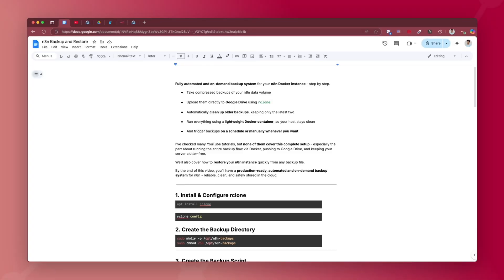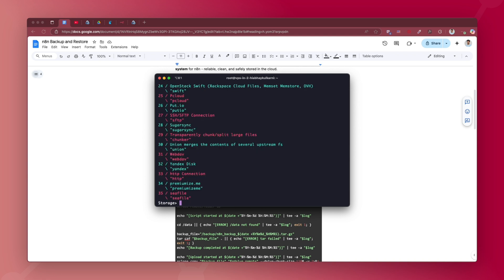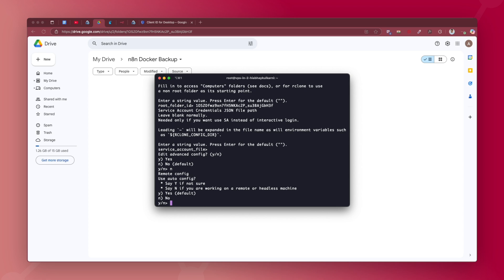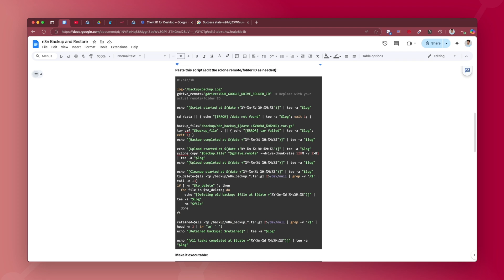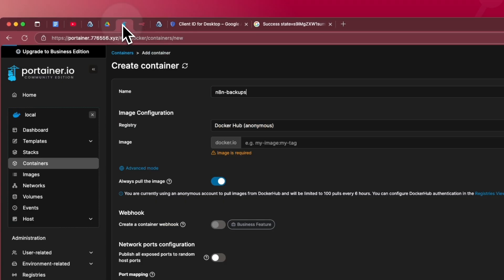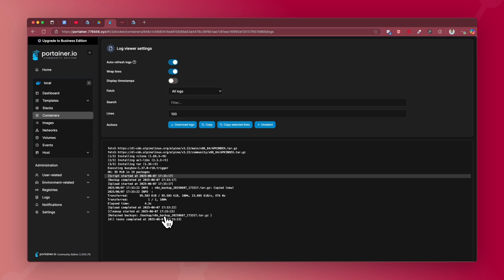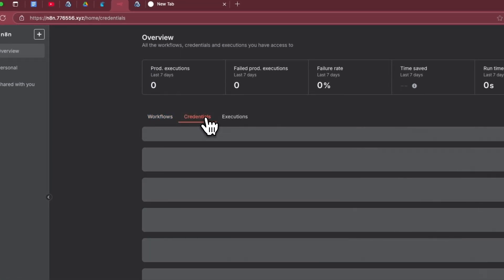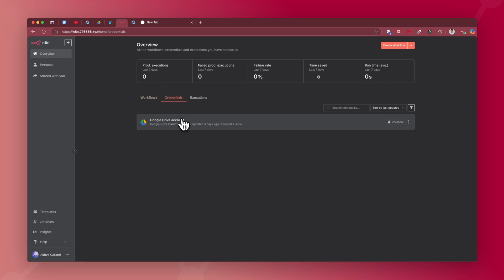How to Automatically Back Up Your Entire n8n Docker Instance to Google Drive (Full Backup & Restore)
In this video, I’ll show you how to automatically back up your entire self-hosted n8n Docker container to Google Drive using rclone.

This is the first complete tutorial on YouTube that doesn’t just export workflows or credentials - it backs up everything: workflows, executions, credentials, settings -  the entire n8n data volume.

You’ll learn how to:
- Set up a clean backup system inside a Docker container
- Compress the n8n data
-Upload backups to Google Drive using rclone
- Automatically delete old backups to save space
- Restore from any backup in just one command

🚀 Need help with automation, AI, or your online presence? Let’s streamline your workflows and pick the right tools for your business.

Timestamps:
01:18 - Install & Configure rclone
06:25 - Create the Backup Directory
06:56 - Create the Backup Script
09:02 - Create the Docker Container
12:48 - Schedule the Backup with Cron
14:18 - Restore from a Backup (When Required)

All of this works without installing anything on your host system - perfect for production or personal use.

Links & Resources:
Text-Based Instructions: Follow this detailed step-by-step guide (includes all commands and scripts)

Every small contribution helps me keep creating free, helpful content for you!